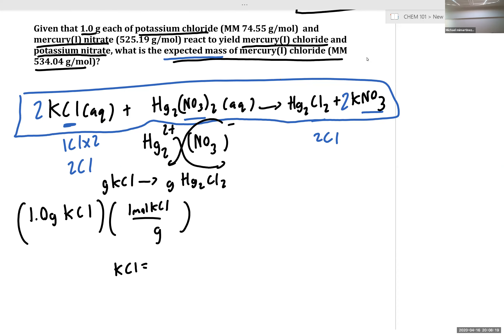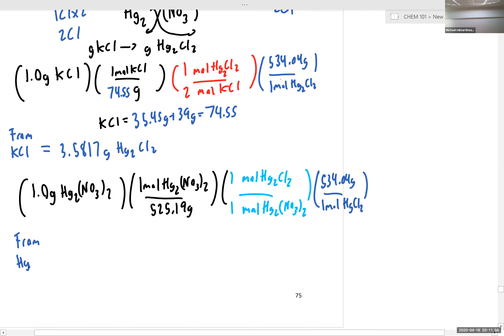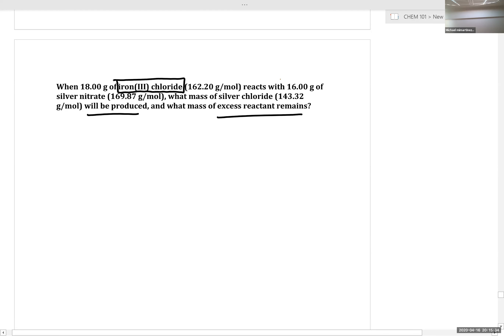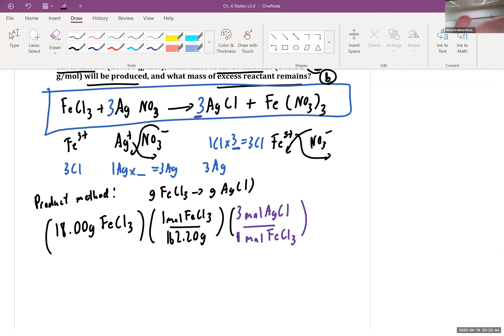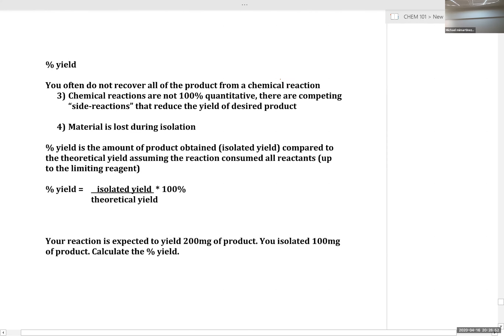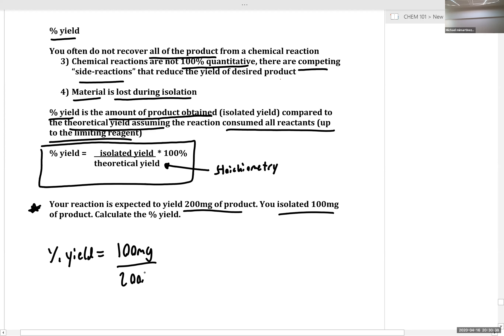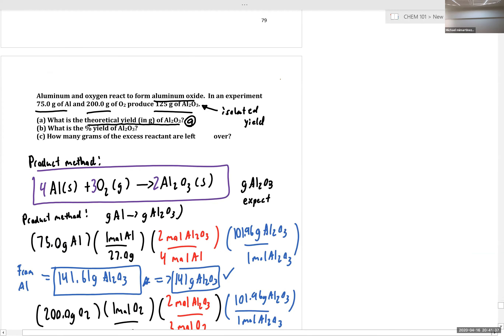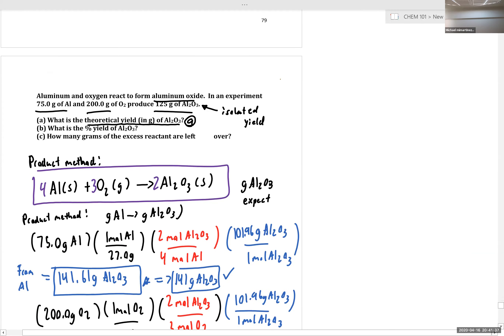CHEM 101 Lecture 4/14